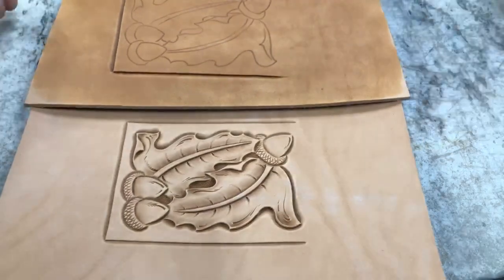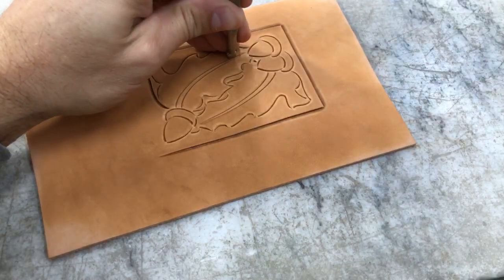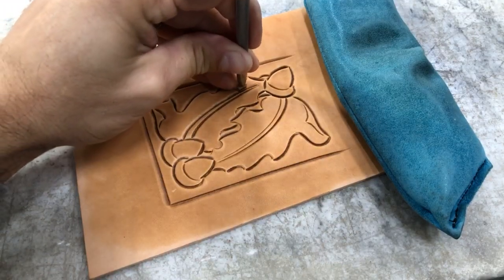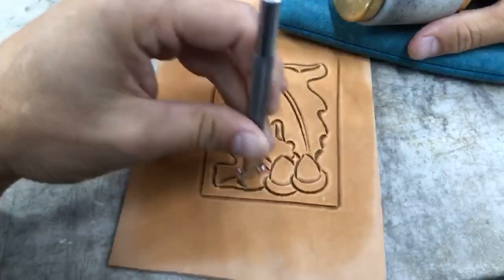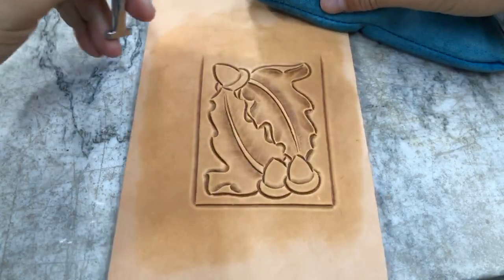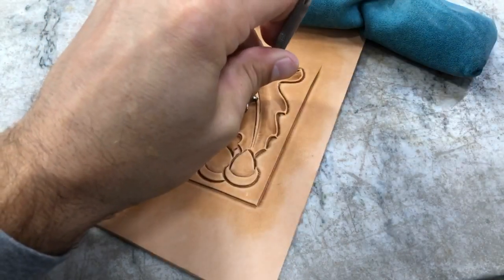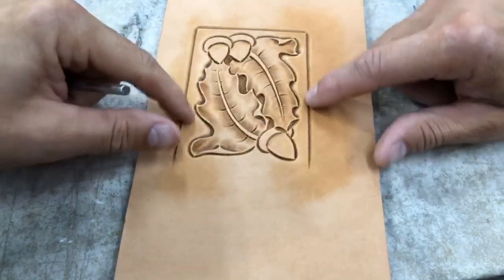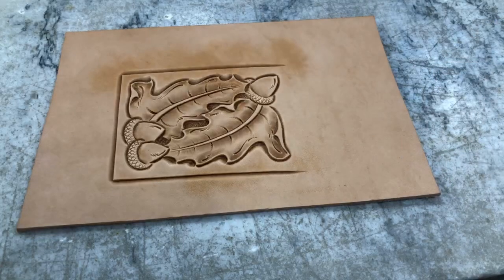How To Tool An Oak Leaf & Acorn Wallet Pattern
Oak leaves have been seen in leather crafting for quite some time now. Here I show you my approach for tooling oak leaves and acorns. This particular wallet pattern comes from my Leather Tooling Patterns book- volume 2. To find this book along with lots of other patterns, visit:

- For information on upcoming in person classes and events